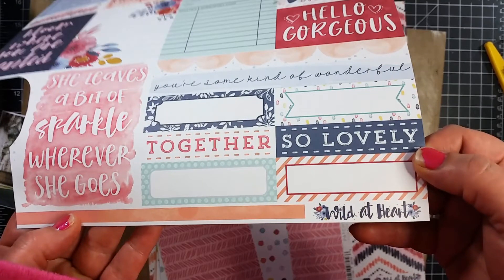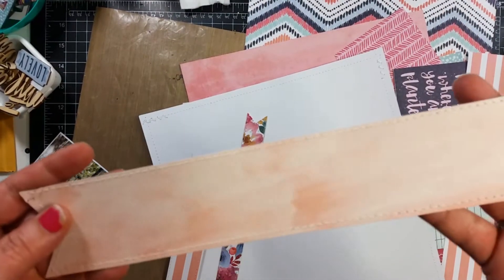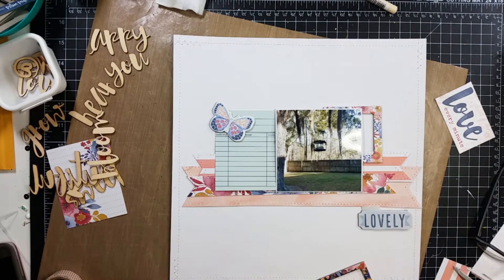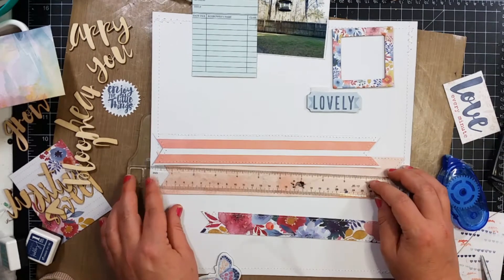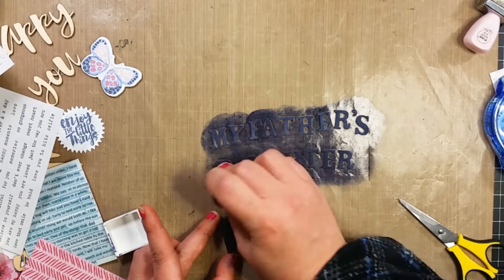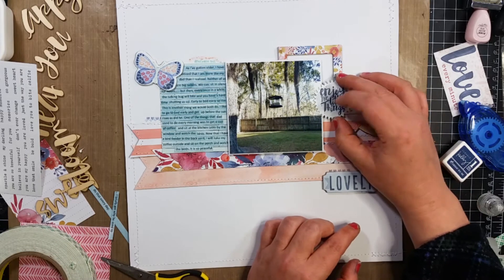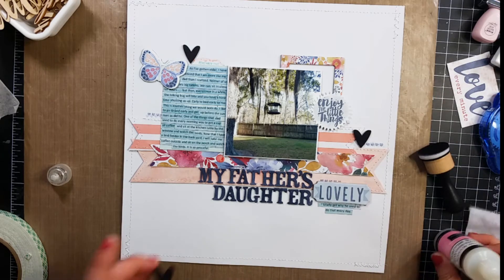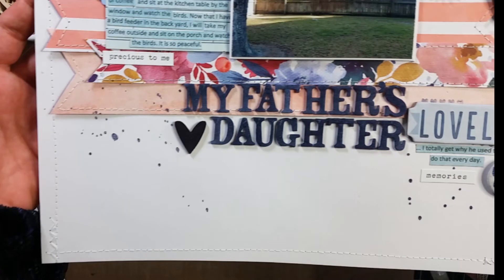Scrapbook Layout Process "My Father's Daughter" / Using Cocoa Vanilla